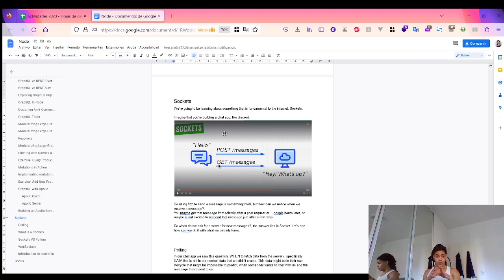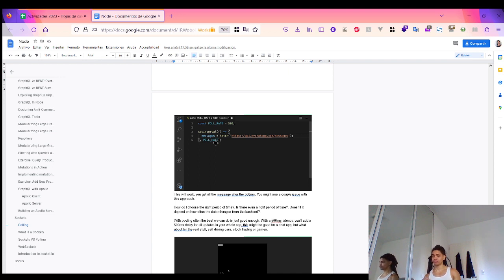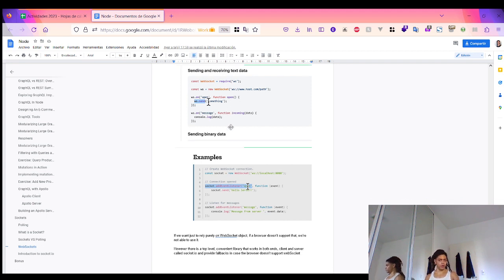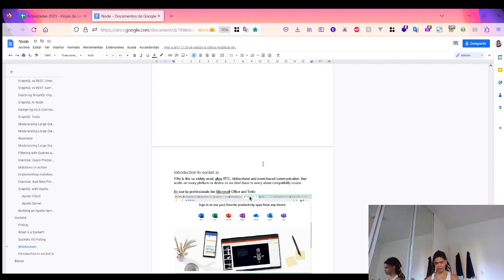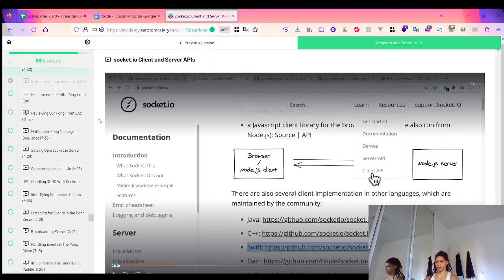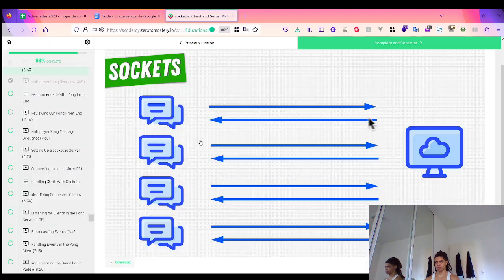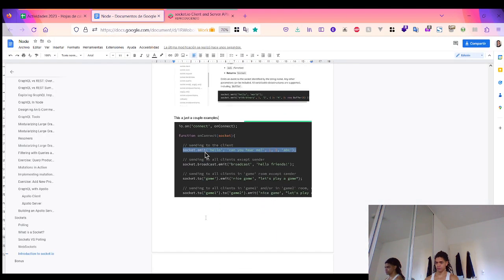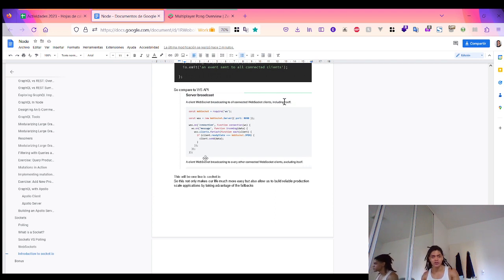Socket : Socket.io pt 2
The reason behind Socket.io success is the excellent high level API for client/server both based on Event Emitter.
For example:
Broadcasting in socket.io is one line, whereas with ws API you got multiple.